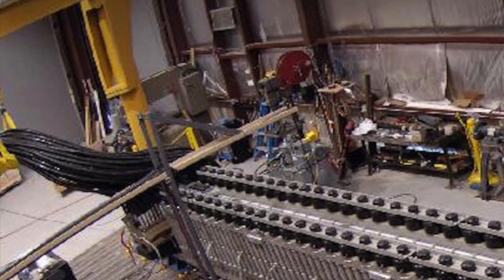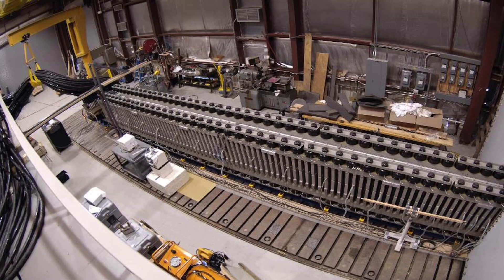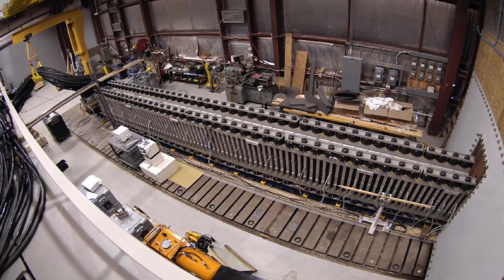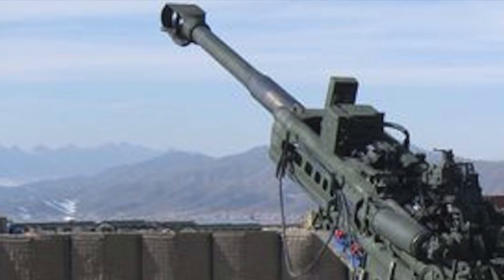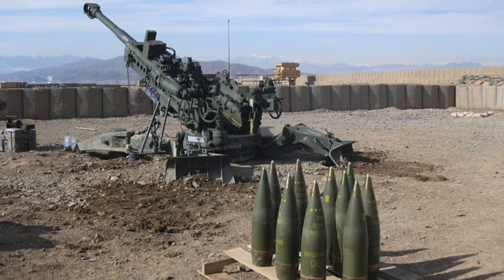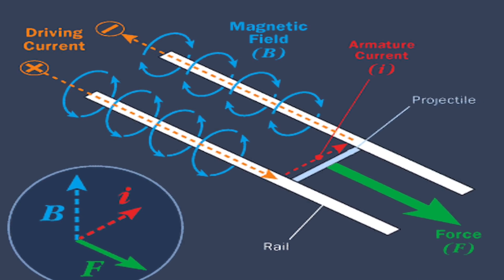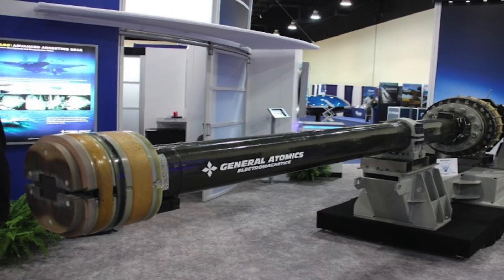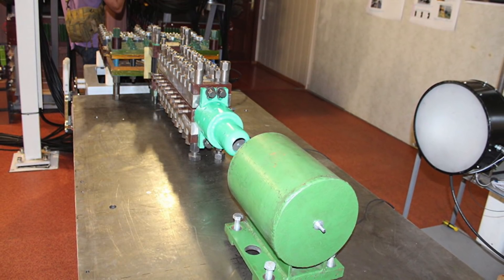WHY RAILGUN IS A GAME CHANGING TECH AND HOW CLOSE INDIA IS TO HAVING AN OPERATIONAL ONE?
INTRODUCTION

After U.S and Russia, India has successfully tested a Railgun.

Indian defense scientists have successfully developed electromagnetic railgun (EMRG) that can fire projectiles at Mach 6 (six times the speed of sound) or 4,600 miles per hour. Such railgun is touted as one of the future technologies of warfare, as they use kinetic and laser energy instead of controlled explosives for firing missiles.

If the program can produce a functional and cost efficient weapon, it could give the service’s ships a deadly new way of attacking enemy vessels and forces ashore, as well as defending against aircraft and fast-flying missiles.

In this video, Defense Updates looks at WHY RAILGUN IS A GAME CHANGING TECH AND HOW CLOSE INDIA IS TO HAVING AN OPERATIONAL ONE?

SPECIFICATION

A defense scientist involved with the project told Sputnik on condition of anonymity : "A simple, single pulse driven railgun launcher was developed with a minimum of metal components in proximity to the bore to maximize the inductance of the launcher and to improve the launch efficiency. The launcher has a 12 mm square bore cross-section. The launcher was fabricated with lengths ranging from 1 to 2 meter”.

According to the state-owned Defense Research and Development Organization (DRDO), a 12 mm square bore EMRG has been successfully tested and they are preparing for the 30 mm variety. The target is to accelerate a one kilogram projectile to a velocity of more than 2,000 m/s with a capacitor bank of 10 megajoules.

TRADITIONAL GUNS

A conventional cannon has some type of shell in a tube. The shell is then launched by the expansion of exploding gunpowder.

The traditional guns have three major limitations:

1.  Gunpowder must be carried with the projectile, making the entire round heavier.
2.  Ordnance based on gunpowder is volatile, and so difficult to handle and transport.
3.  The muzzle velocity of projectiles propelled by gunpowder is generally limited to about 4,000 feet (about 1,219 meters) per second.

RAIL GUNS

A railgun is an electromagnetic projectile launcher. A railgun uses a pair of parallel conductors, or rails, along which a sliding armature is accelerated by the electromagnetic effects of a current that flows down one rail, into the armature and then back along the other rail.

Railguns use neither explosives nor propellant, but rather rely on electromagnetic forces to impart a very high kinetic energy to a projectile.

The absence of explosive propellants or warheads to store and handle, as well as the low cost of projectiles compared to conventional weaponry come as great advantage.

CONCLUSION

The U.S. Navy plans to integrate a railgun that has a range of over 160 km (100 mi) onto a ship by 2020. The US experts wants the rounds to weigh 10 kg (23 lb), around 18 in (460 mm) in diameter and having speed of around Mach 7.  The US Navy is pursuing development of the launcher system through two industry teams — General Atomics and BAE Systems and is currently in the forefront of this technology.

 Russia tested a Railgun prototype earlier this year when a team of Russian scientists at Institute of High Temperatures’ branch in Moscow were able to fire a 15 gram plastic cylinder from a railgun that went through an aluminum plate several centimeters thick.
Shatura Institute's director Alexei Shurpov told Zvezda TV: "The railgun is a big boost to our study of high energy physics as we are now ready to build apparatuses working at speeds exceeding 4.5 kilometers a second."

It remains to be seen who will be the first to deploy an operation railgun in combat configuration.